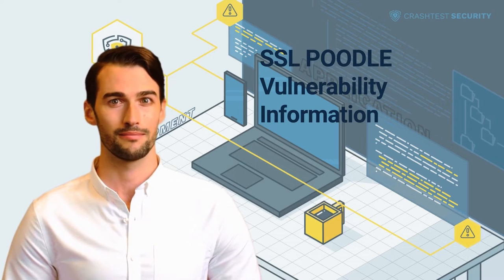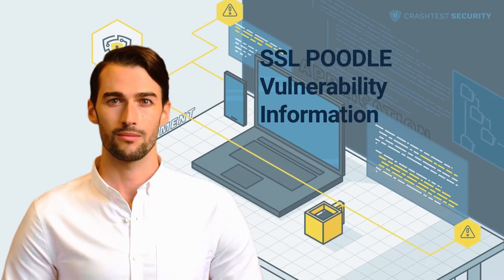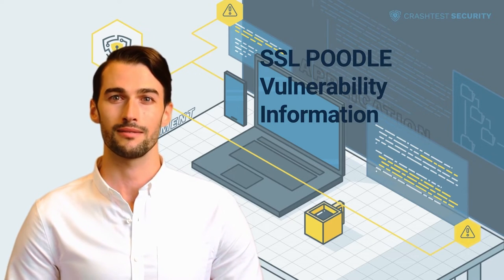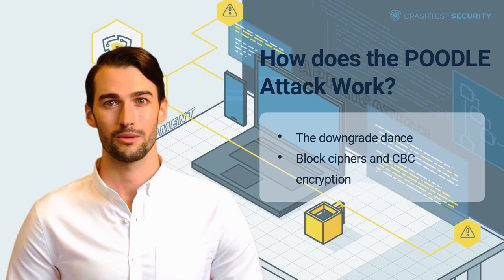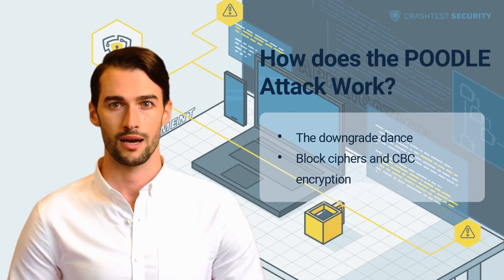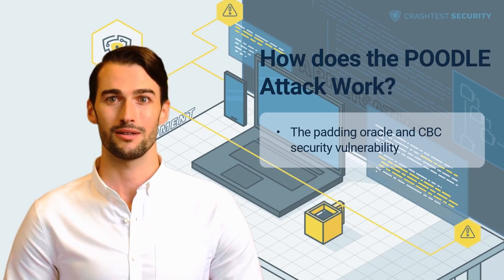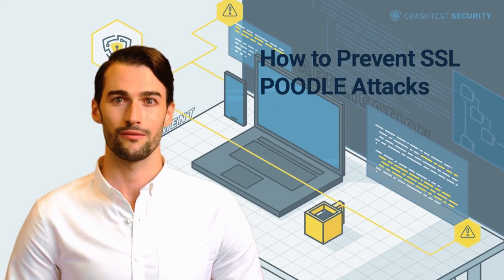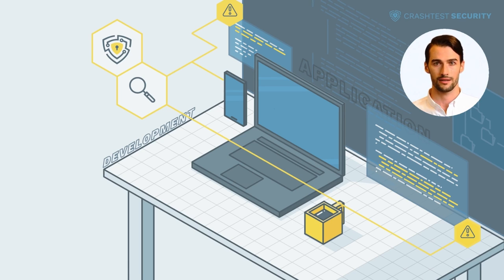SSL POODLE Attack - Definition and Prevention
We'll dive into the topic of the SSL POODLE Attack

0:00 Introduction to SSL POODLE attacks
0:26 What is the POODLE attack?
2:45 How does a POODLE vulnerability work?
7:57 How to prevent SSL POODLE vulnerabilities?
8:44 Subscribe to the Crashtest Security Channel for more information

Want to read the article? Here it is.